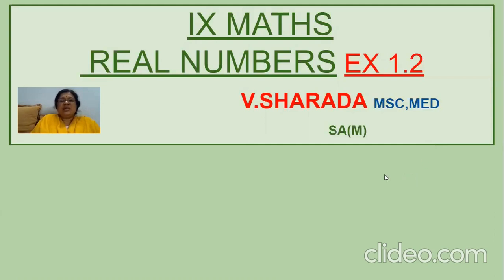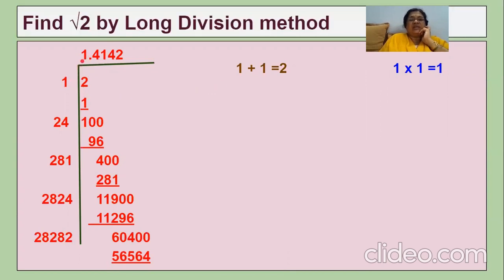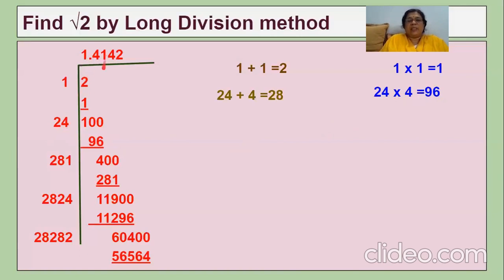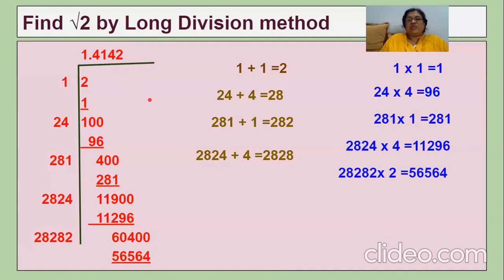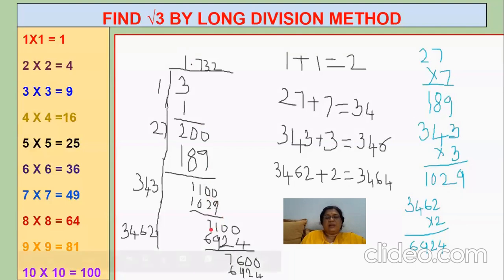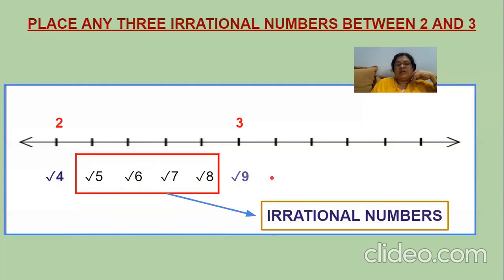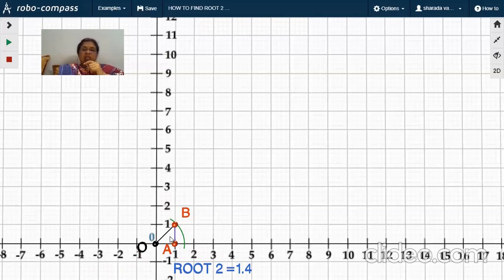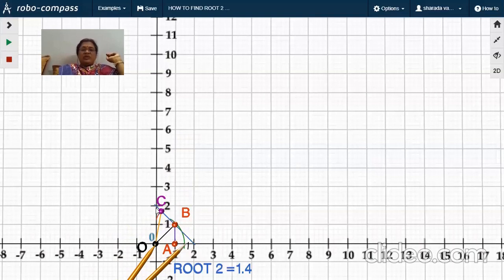9TH CLASS REAL NUMBERS EX 1 2 FIND√2 VALUE BY LONG DIVISION METHOD AND LOCATE ON NUMBER LINE/MSC,MED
9TH CLASS REAL NUMBERS EX 1 2 FIND√2 VALUE BY LONG DIVISION METHOD AND LOCATE ON NUMBER LINE. LOCATE SOME IRRATIONAL NUMBERS BETWEEN TWO RATIONAL NUMBERS